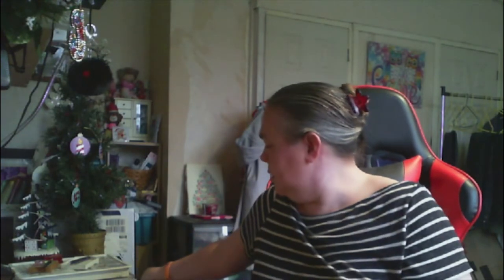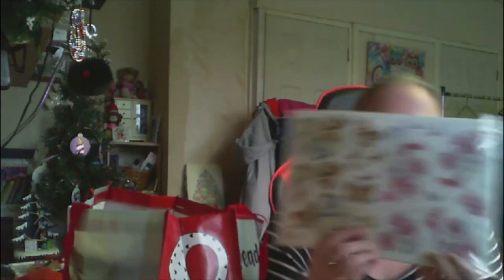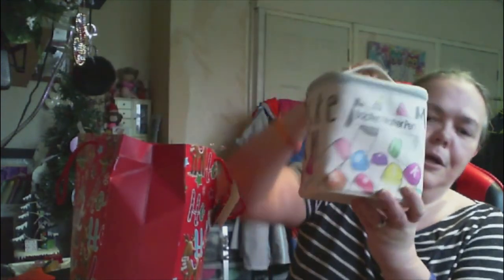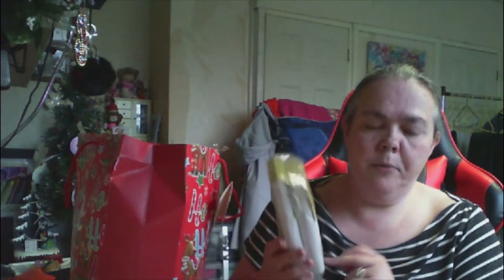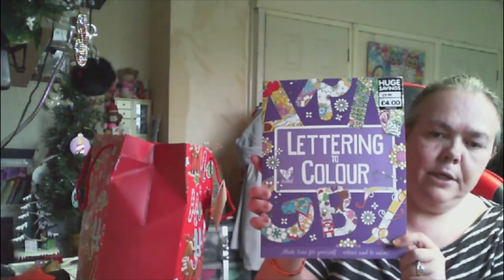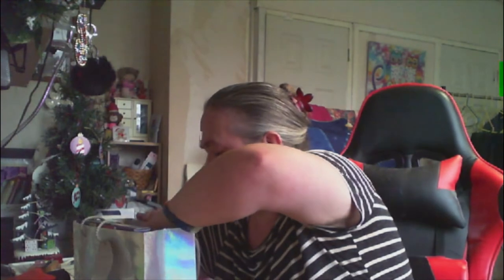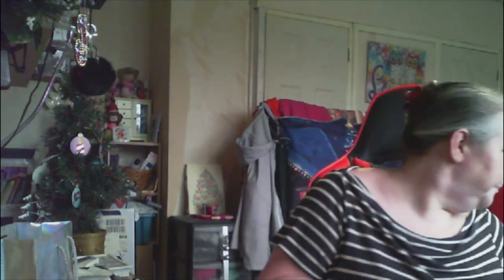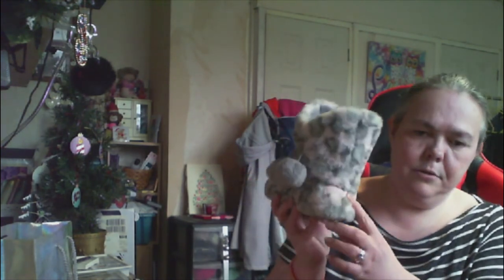Boxing Day Unboxing 2021